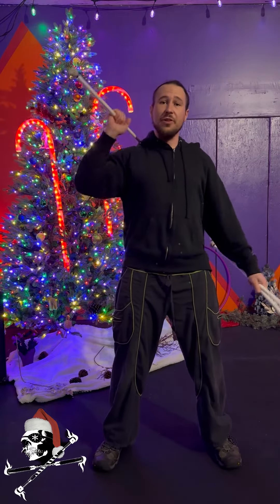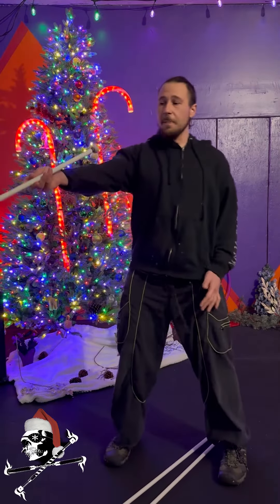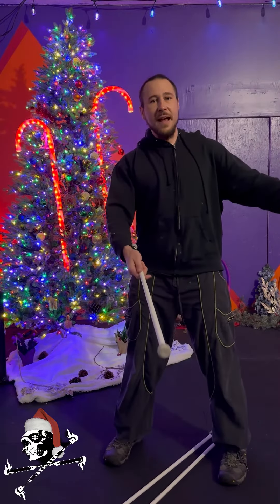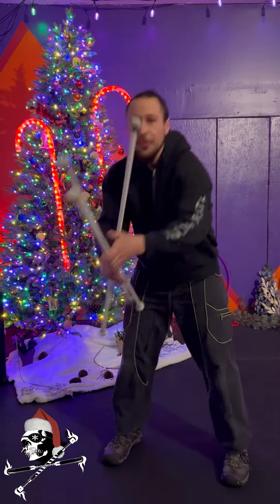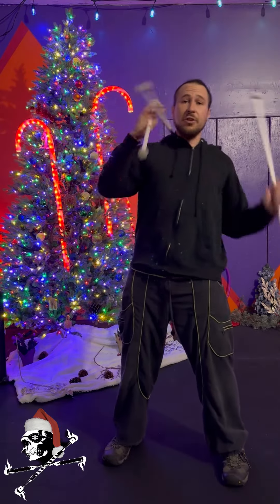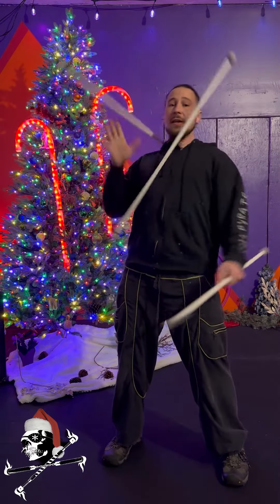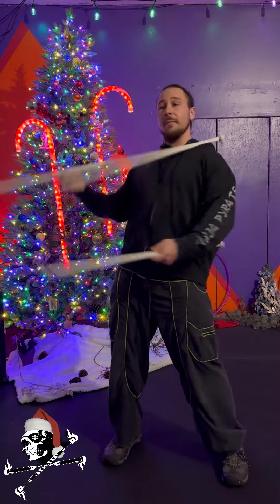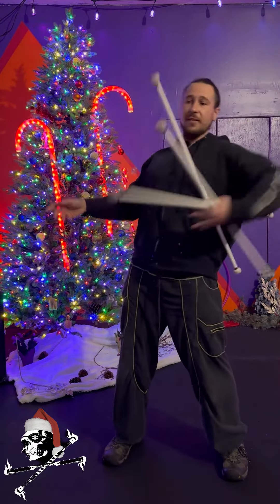Challenge #21 - Triple Staff - Pinky Side Chest Cascade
2022 Ninja Pyrate Holiday Challenge. ⁣
Visit our FB or IG page for more info and answers to FAQs⁣
Spades - ⁣Triple Staff - Pinky Side Chest Cascade